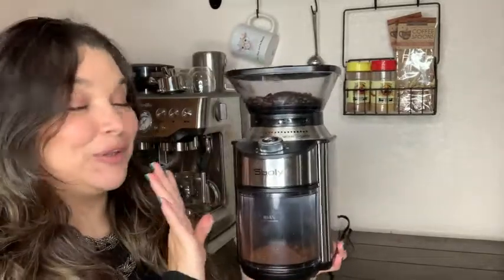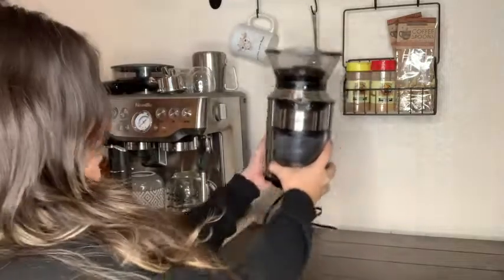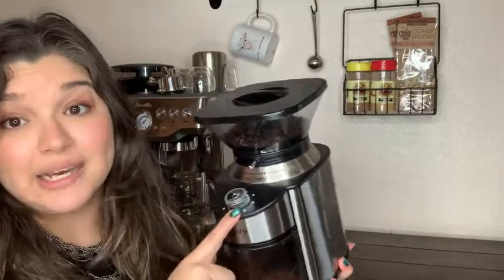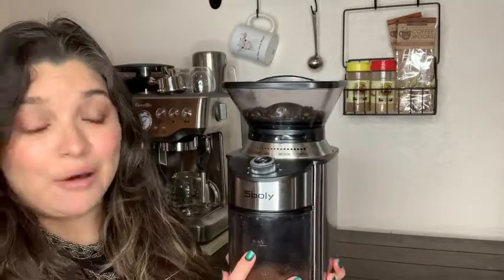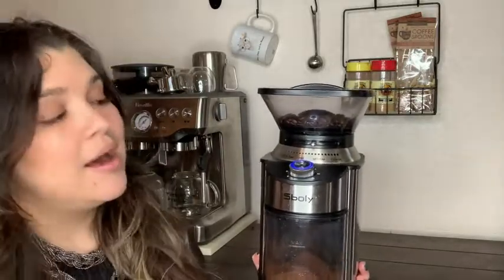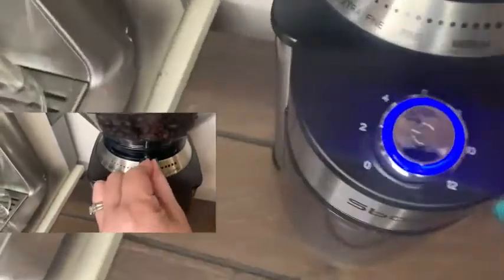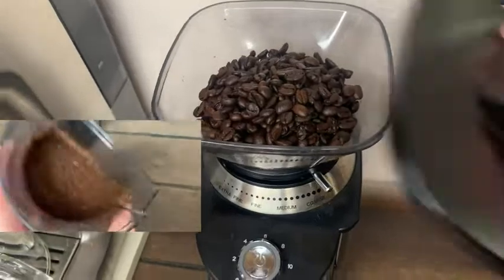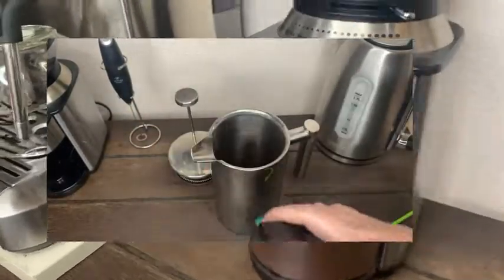Boly Electric Conical Coffee Grinders | POV | Would you buy it?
(Commissionable Links)
Check Our New Website For Amazing Deals!
About this PRODUCT:
200g/7oz Simple Design - The electric burr mill features total ease of use with a one-button operation and a 12 cup capacity. Always get the finest ground coffee and the exact amount desired with an automatic shut down when grinding is complete. Start every day with the finest grounds for the finest coffee!
Stainless Steel Conical Burr Grinder - The professional grade conical burr coffee grinder ensures none of the beans essential oils are lost by way of oxidation, ensuring the richest quality flavor and aroma.
19 Precise Grind Settings - The customized grinding texture that keeps the natural flavor of any coffee beans. For all brewing needs the ultra-uniform grinding burr grinder can handle automatic brewers coffee makers to espressos, and anything in-between.
2-12 Adjustable Cups- Choose the amount freely up to 12 cups to suit your grinding needs and the resealable dust-proof lid keeps coffee fresher longer. More compact design for ease of use and storage with a fashionable stainless steel appearance.
Sturdy and Durable - The electric burr coffee grinder was equipped with a powerful motor, safety lock, and blue light completion indicator. Enjoy conical coffee burr grinder now!